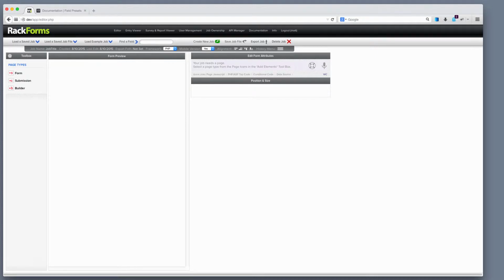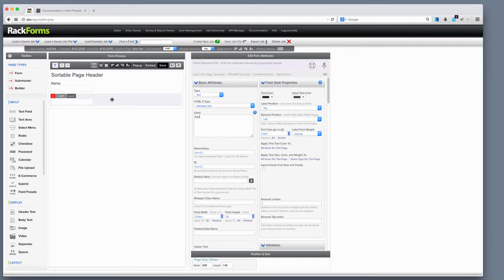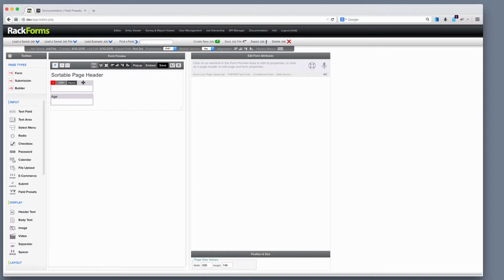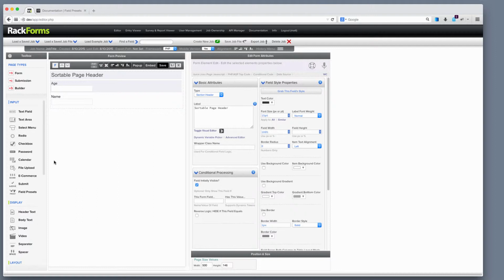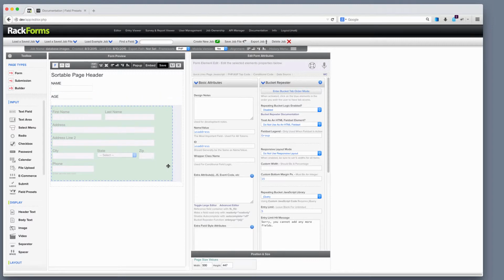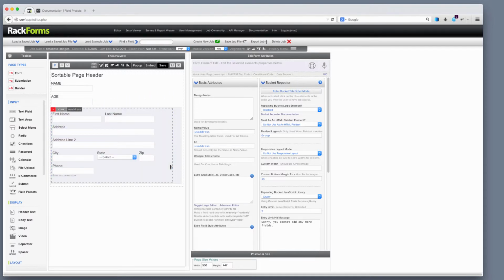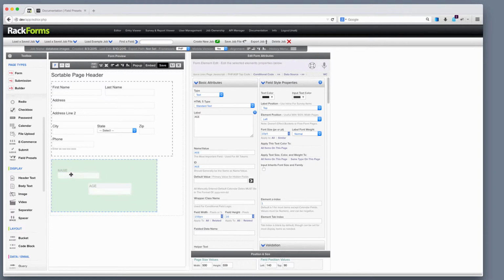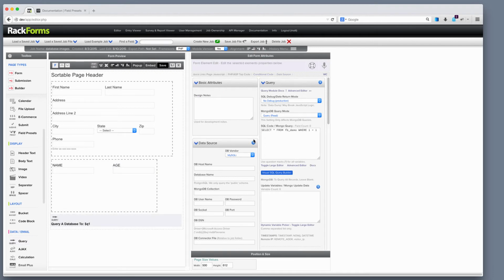RackForms - Field Presets Demo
In this video we'll take a quick look at the field presets feature.